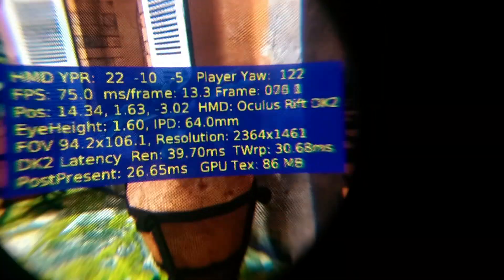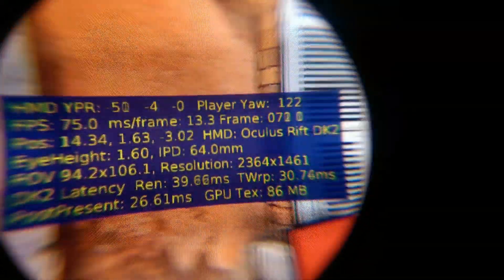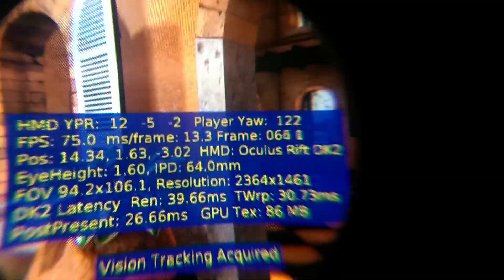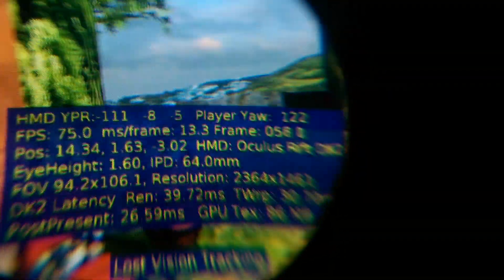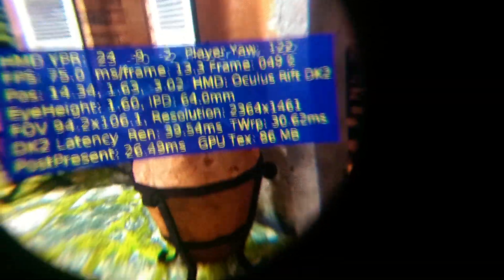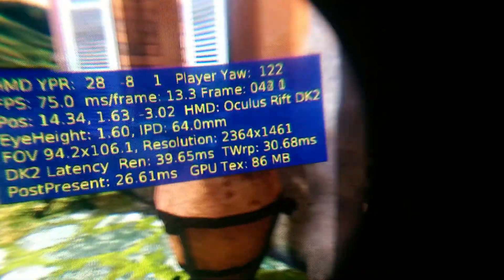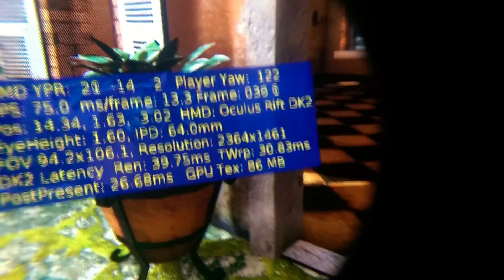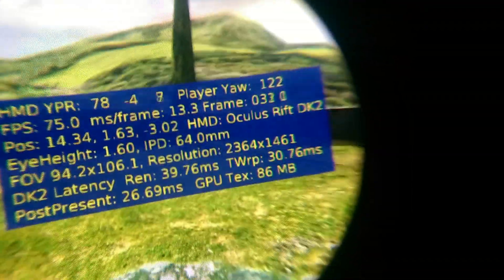Oculus Rift DK2 + SLI Latency in Tuscany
Just noticed the latency display in Tuscany demo for the DK2. I'm running SLI, I'd be curious to know the results you are getting on your machines..